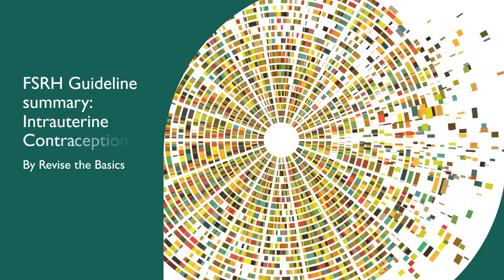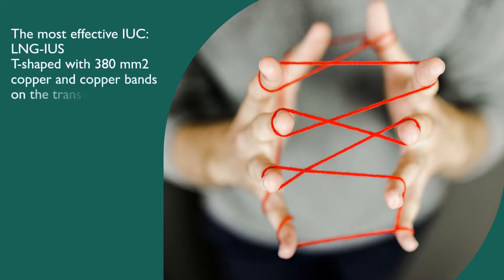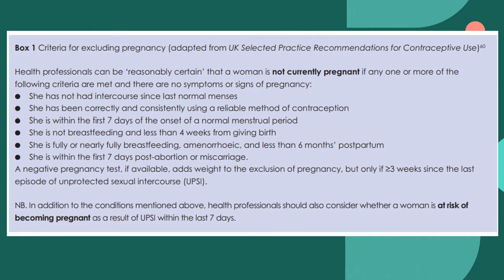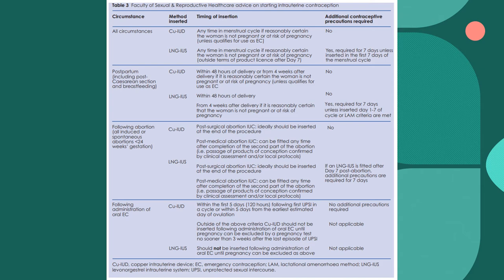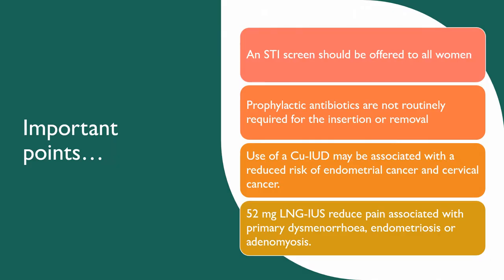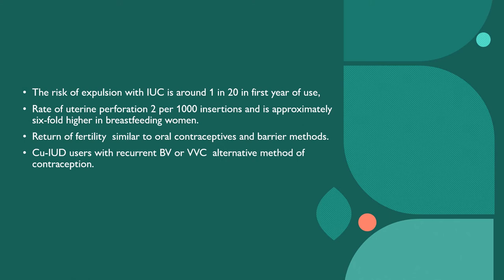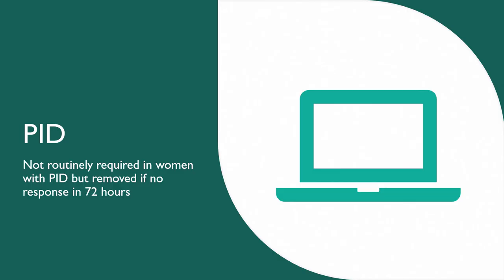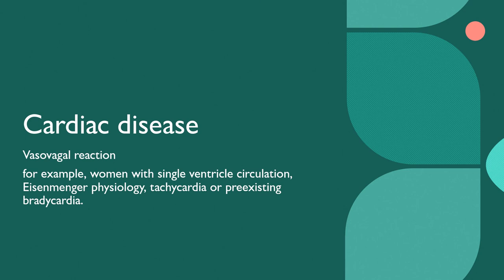FSRH Contraception Guideline Summary-Intrauterine contraception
FSRH Guideline Summary-Intrauterine contraception